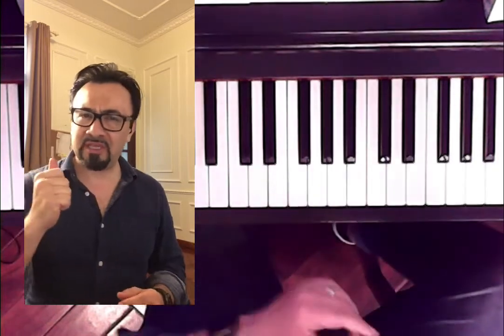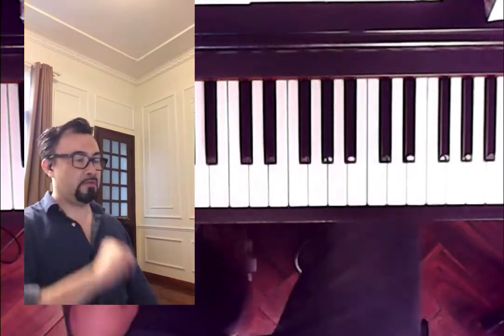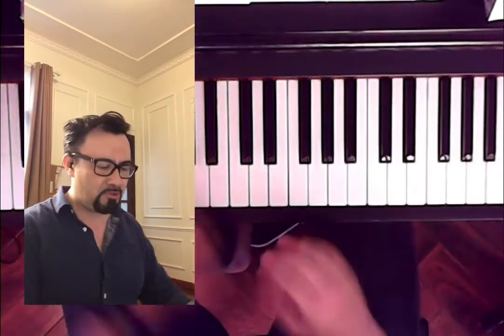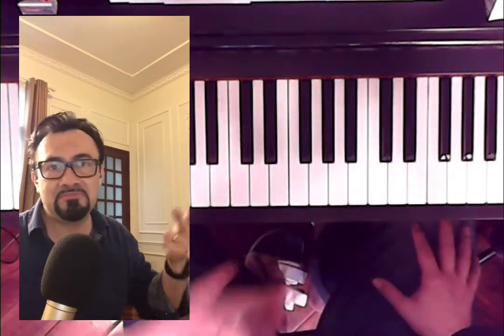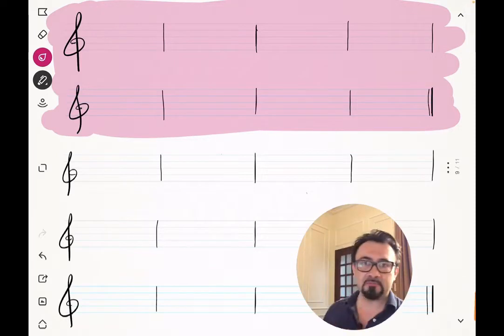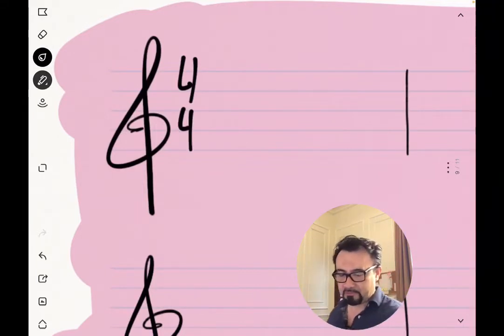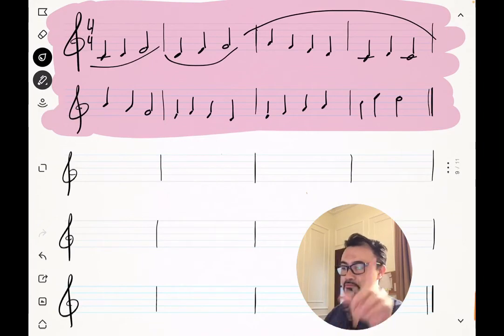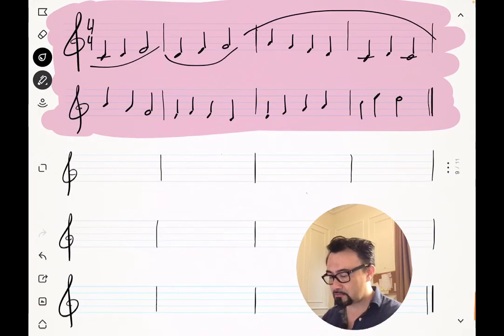Dictation G8C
Part B of lesson on trichords